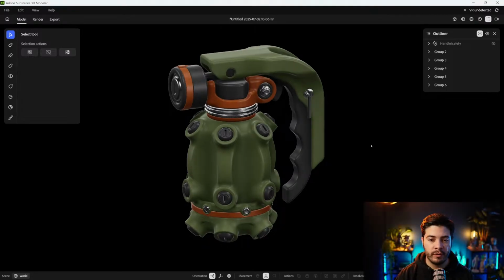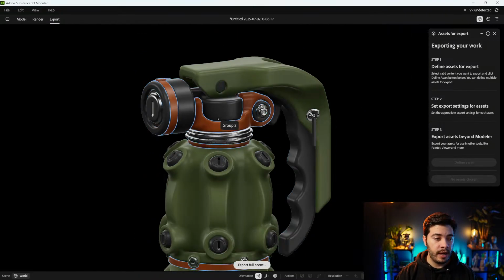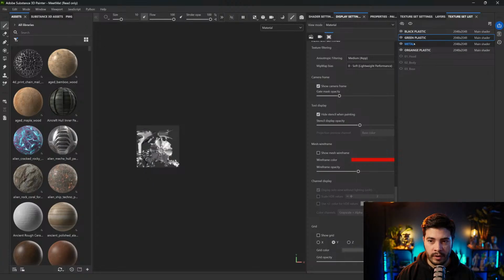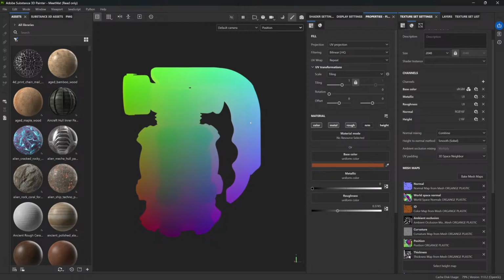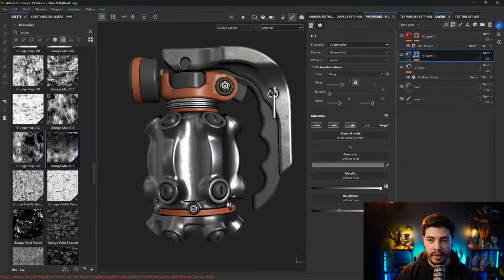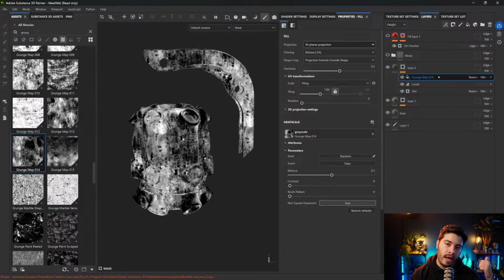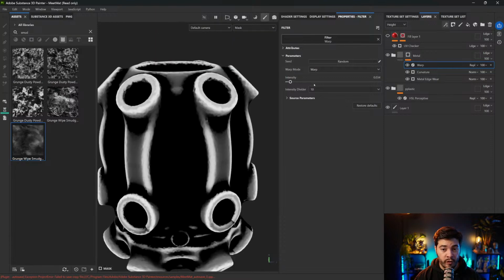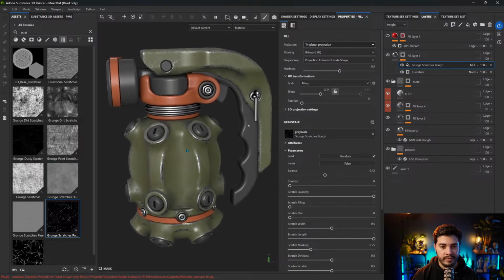Sci-fi Prop with Substance 3D Modeler (Part 3)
In this livestream, I walk through the final stages of a 3D prop design and bring it into Substance Painter to test out some texture ideas. You’ll see how I approach detailing, surface breakup, and material choices with the previous Sci-fi Model I made from 3D modeler.

I shared my workflow inside Substance 3D Painter from initial setup to finishing touches. Along the way, I share parts of my thought process, work through a few technical issues, and explain the smaller decisions that help shape the final result. If you're interested in 3D modeling and texturing and want a closer look at how these techniques come together in Substance 3D Painter, this session might be worth checking out.

Feel free to drop your thoughts or questions in the comments. And see you in the next!